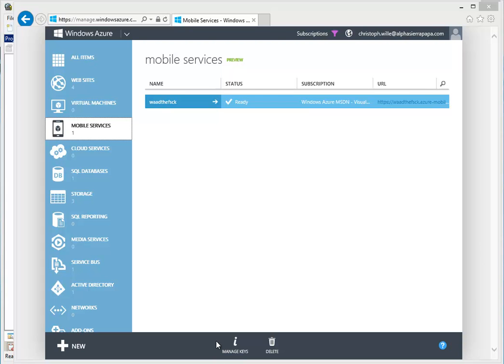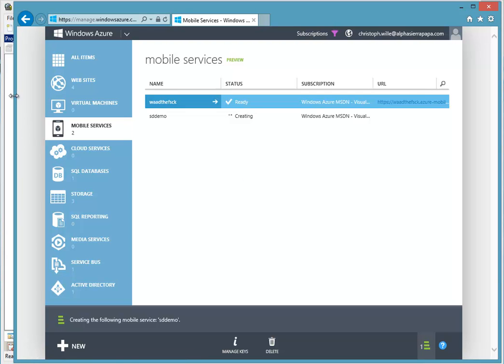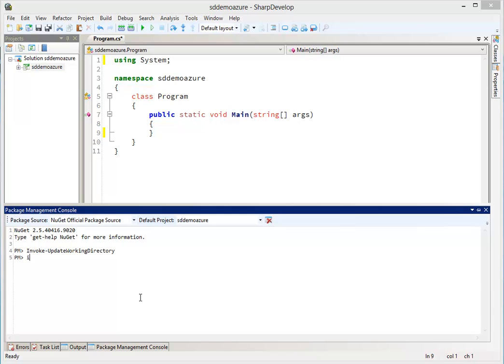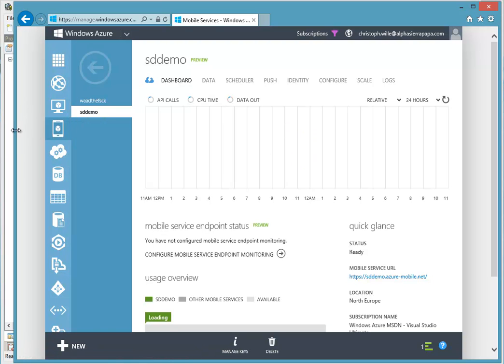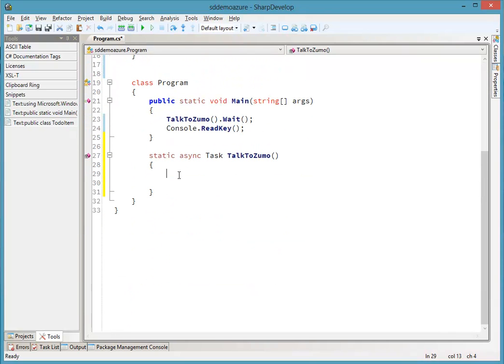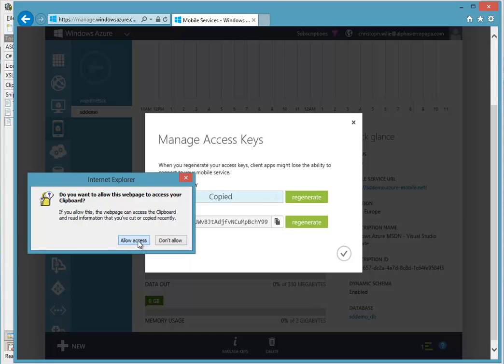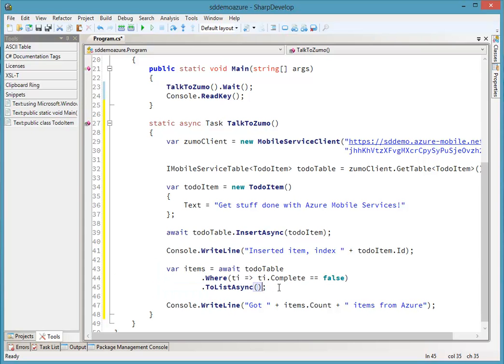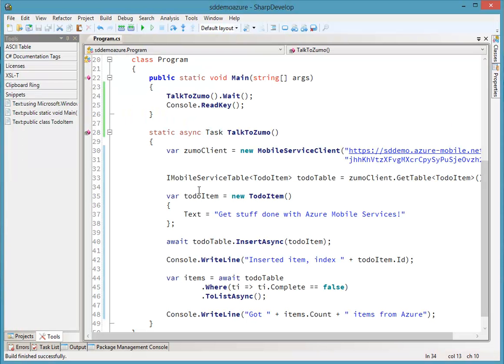Using Azure Mobile Services in SharpDevelop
This video shows how to get up and running with Azure Mobile Services in SharpDevelop